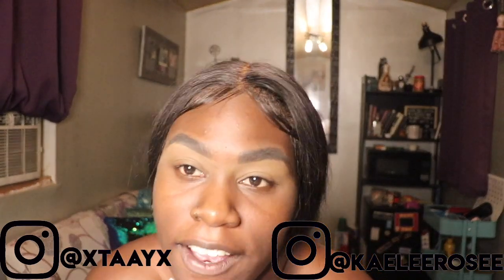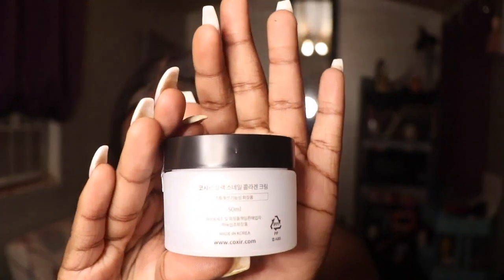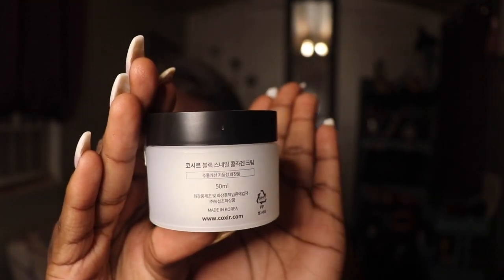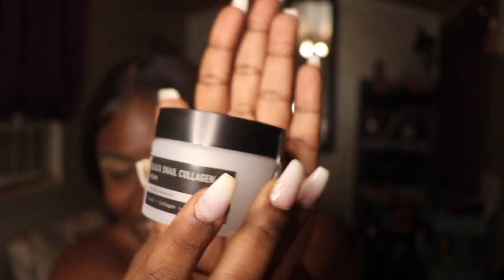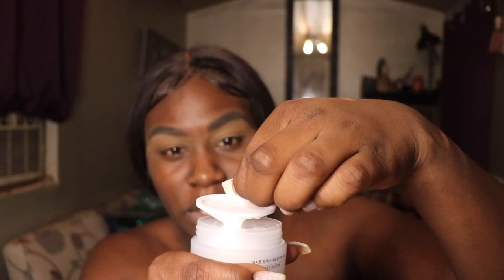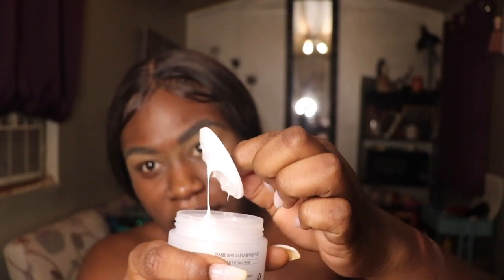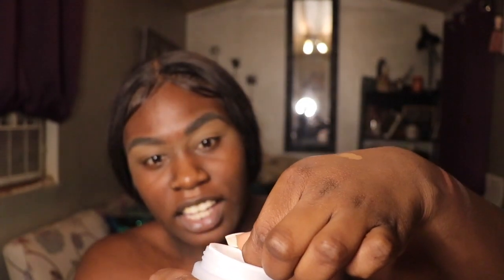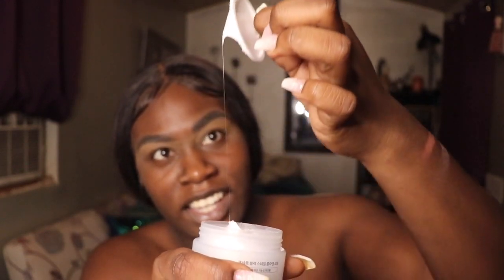COXIR BLACK SNAIL COLLAGEN CREAM REVIEW//YESSTYLE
Yesstyle code: GLAAMTK

☾Save Moolah☾
Yesstyle: GLAAMTK